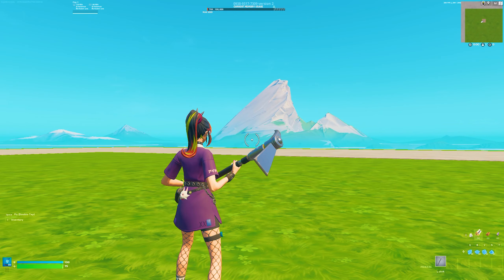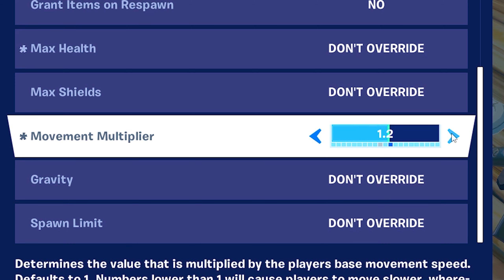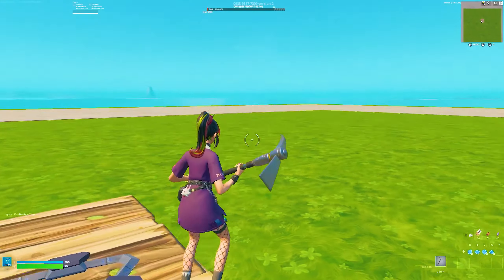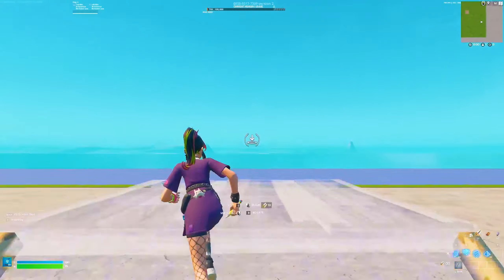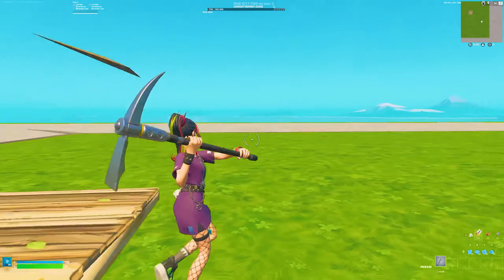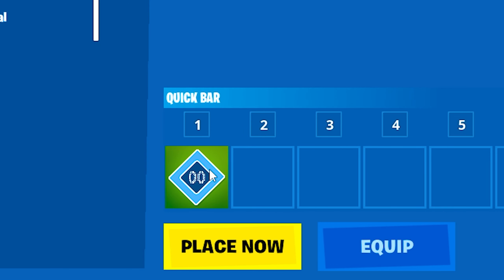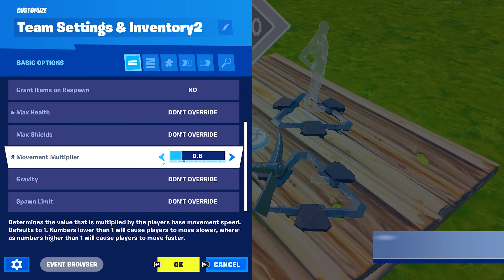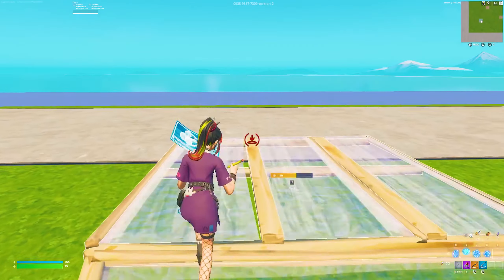if you CAN'T EDIT FAST, WATCH THIS 🏆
if you CAN'T EDIT FAST in OG Fortnite, WATCH THIS 🏆
0:00 Intro
0:32 Tip